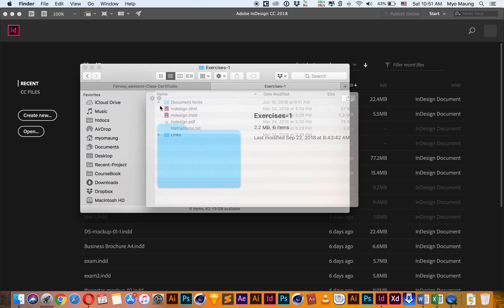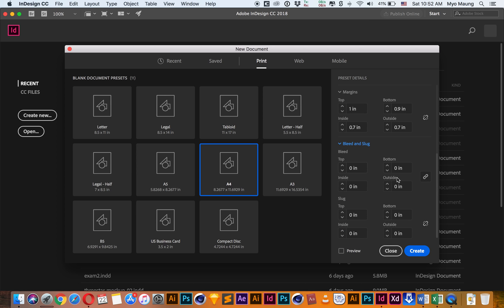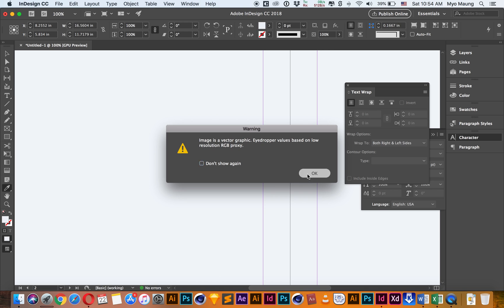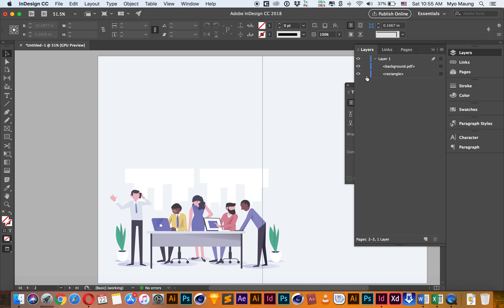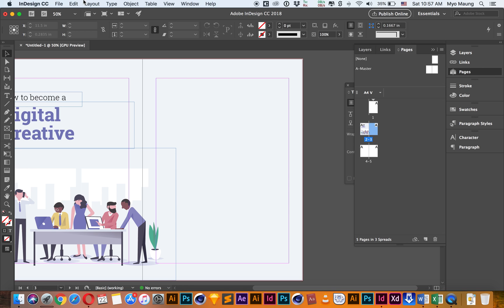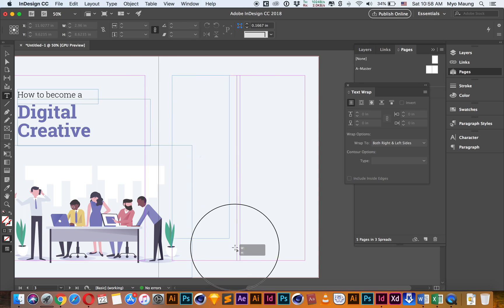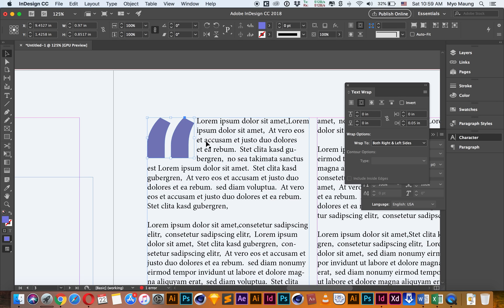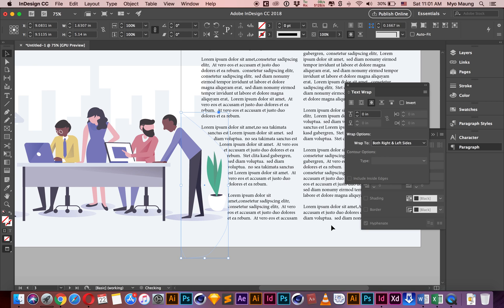Create a magazine layout design with InDesign.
This tutorial is created a layout design using InDesign. It's less than 10 min tutorial.